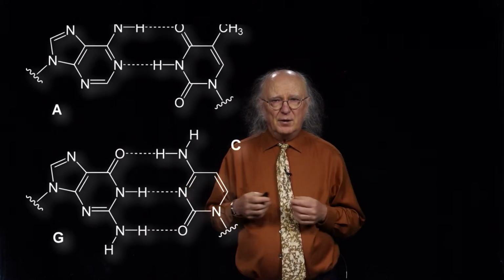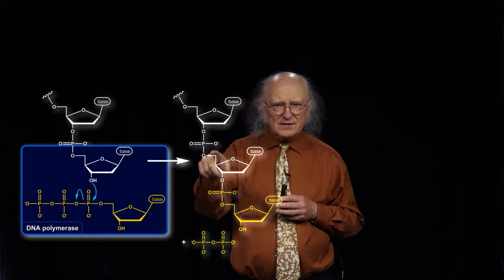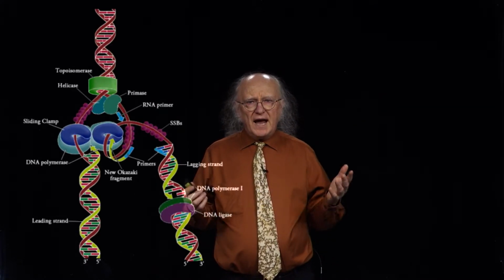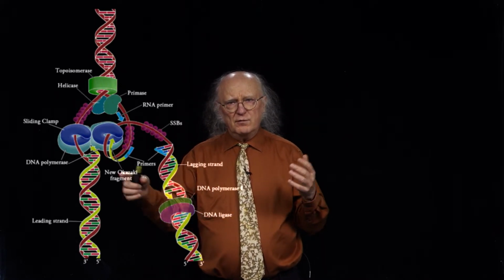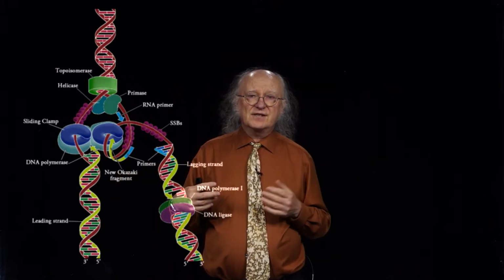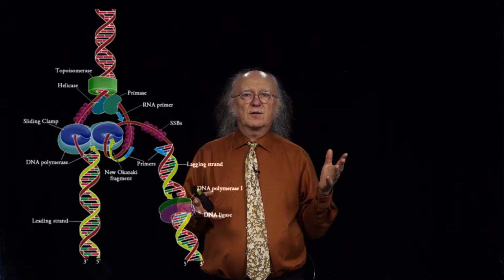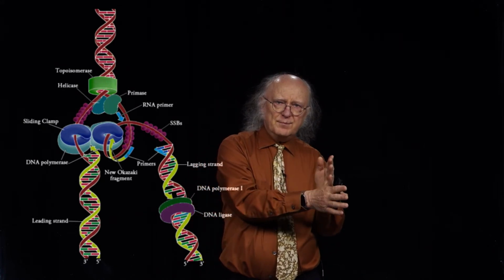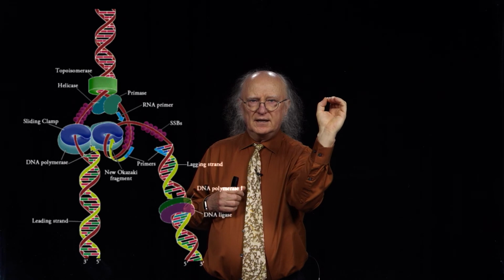24 DNA Replication Pro